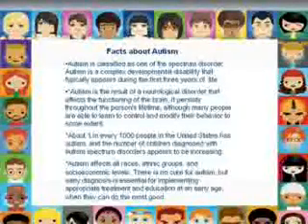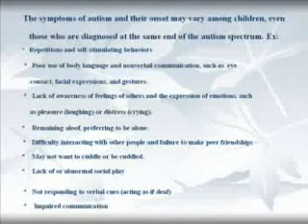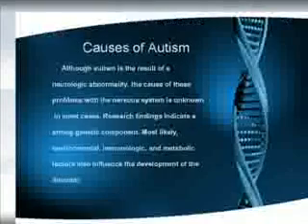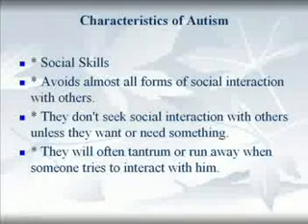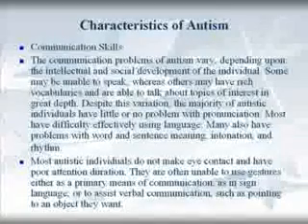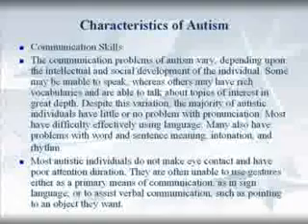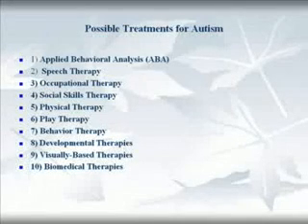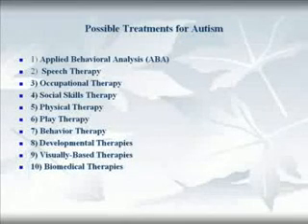Special Education - Autism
TeacherTube User: proflevy1